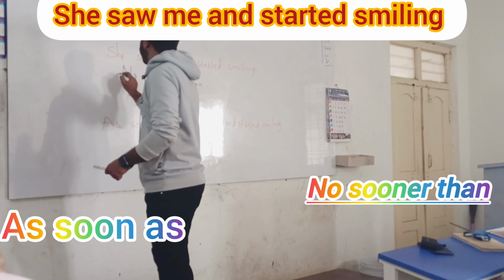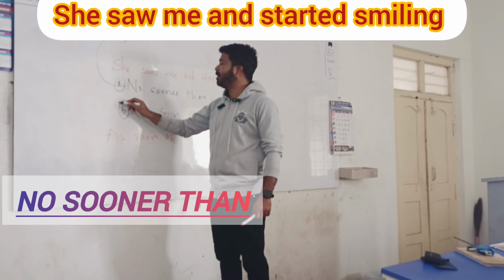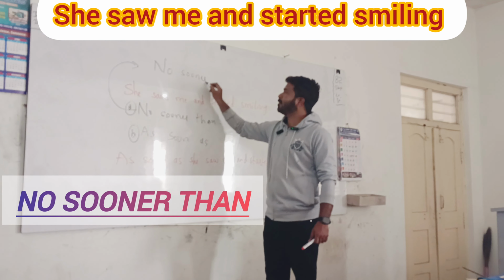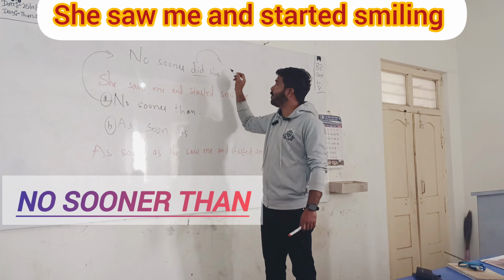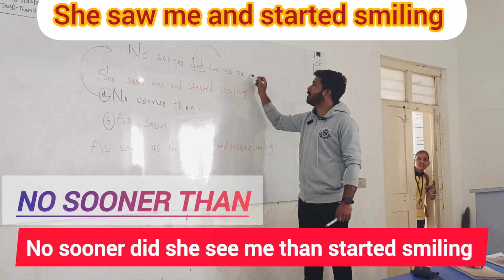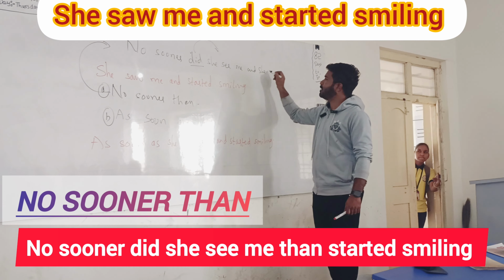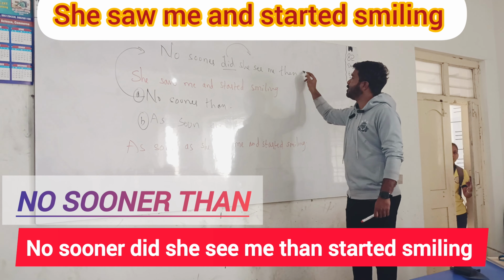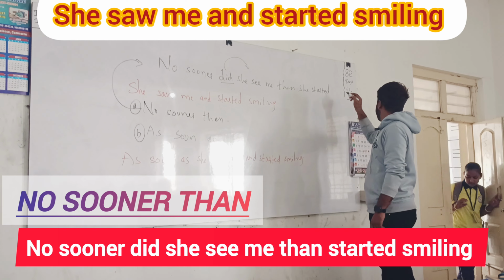SSLC 2025- ENGLISH GRAMAAR REVISION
KSEAB has released two model question papers of SSLC - I have tried solving with an unique trick which help SSLC students to score more

In this video you will come across some tricks which help you to understand more.